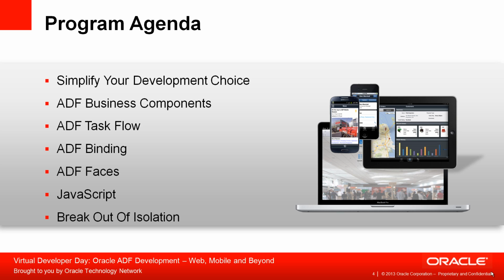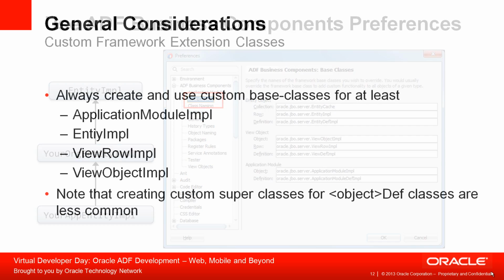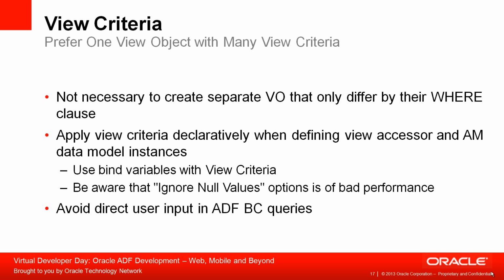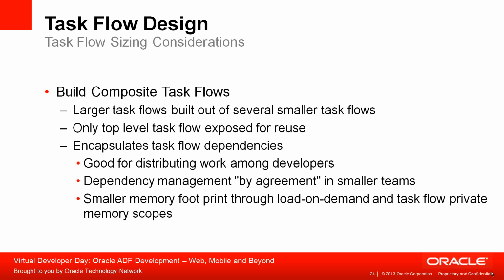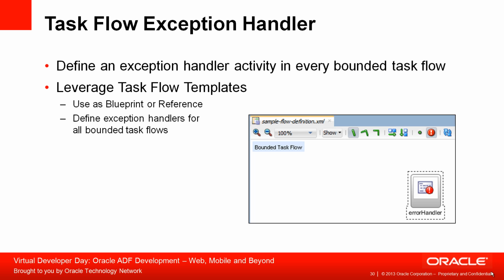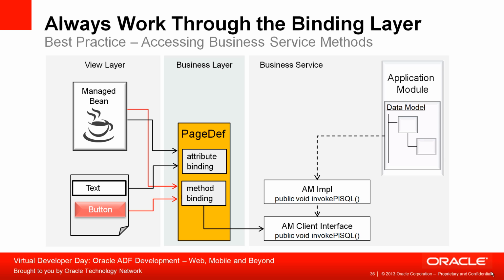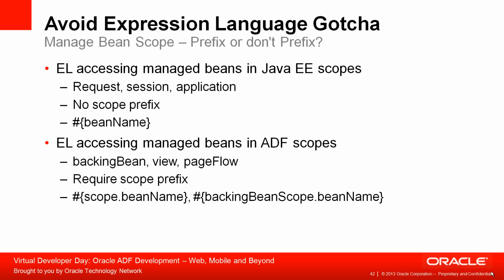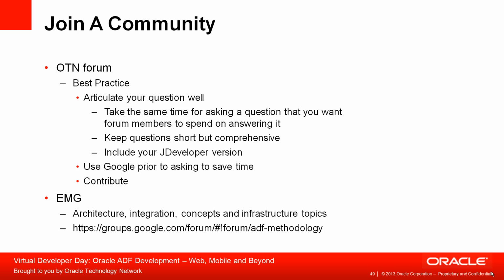Best Practices in Oracle ADF Development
Oracle ADF is a powerful framework and there always is a "wished I'd known this before" experience when you discover new best practices and pattern. In this video Frank Nimphius summarizes best practices for the "fantastic four:" ADFbc, Task Flow, ADF Binding and ADF Faces.  He also makes recommendations for when and how to use JavaScript in ADF and what you should do to break out of your "am I the only one" isolation. Watch this video for a brown-bag of ideas, hints and best practices that will help you to build  better ADF applications.

This video was originally presented as part of the Introduction to Advanced ADF Topics Track during the Oracle Technology Network Virtual Developer Day event "Oracle ADF Development -- Web, Mobile and Beyond."